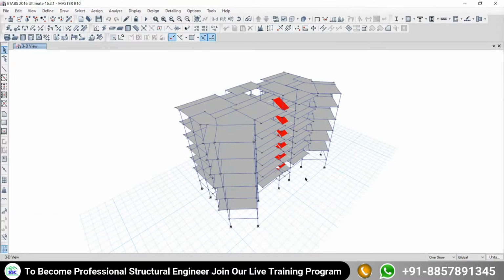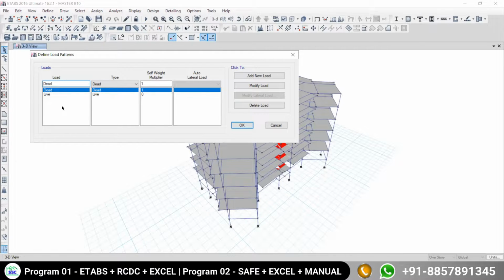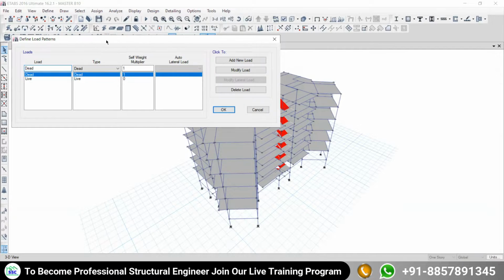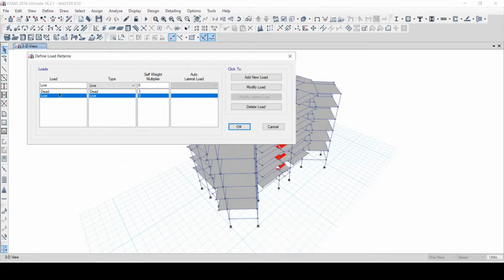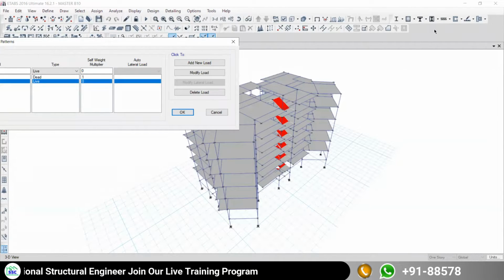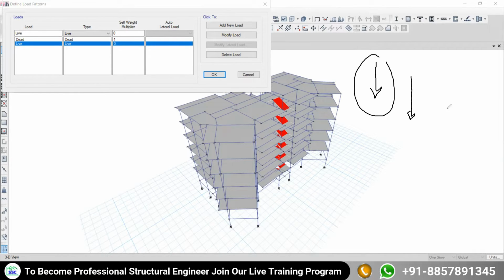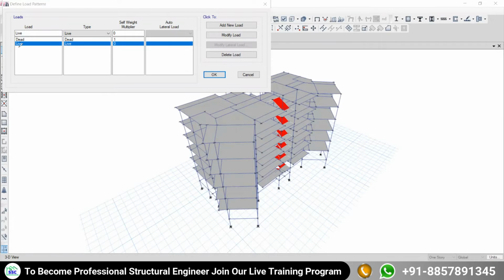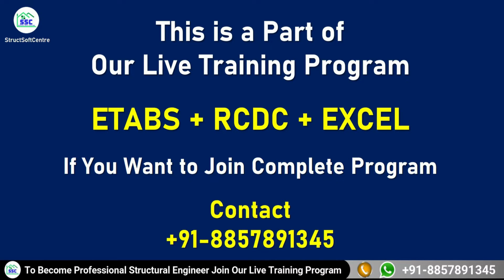ETABS + RCDC + EXCEL (Live Session Day - 19) | 29th October 2022 | Batch 10